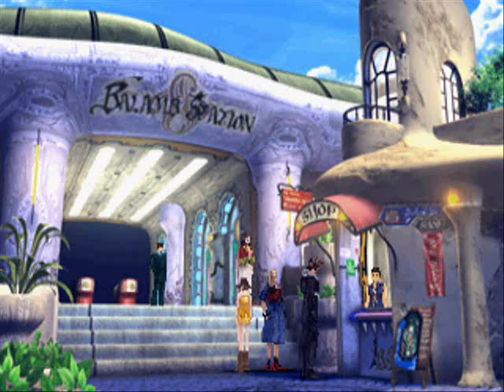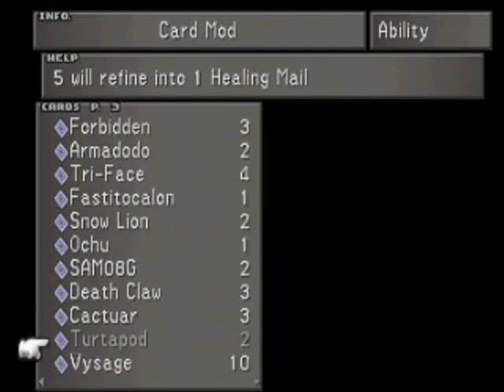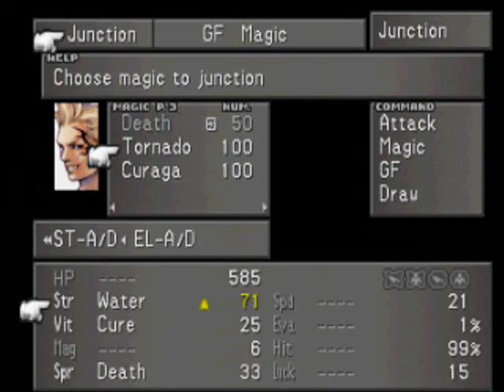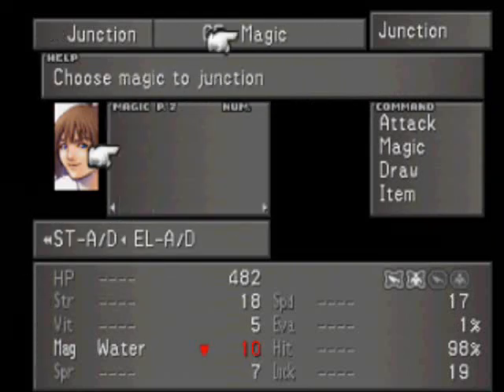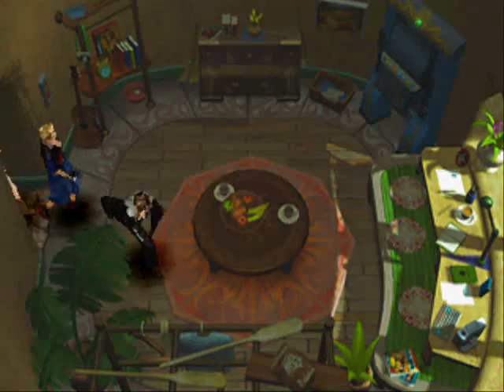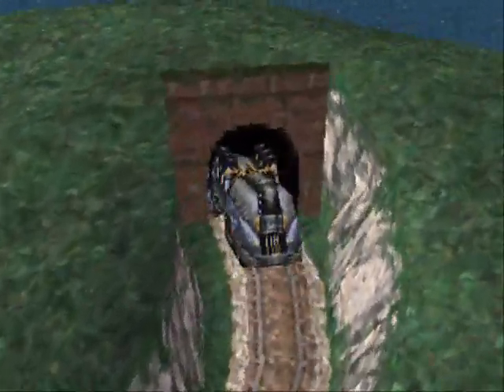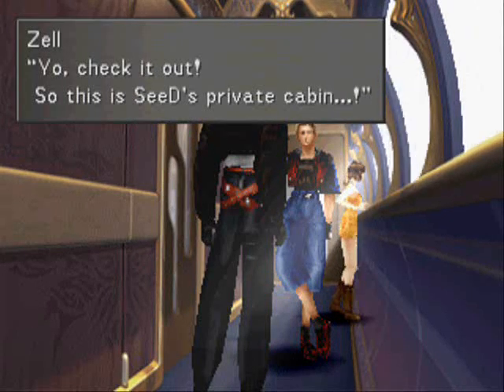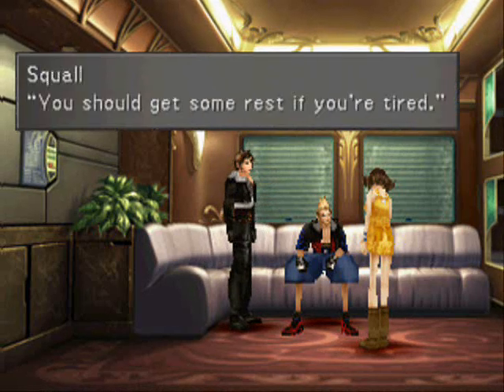Let's Play Final Fantasy VIII #16: Who are you?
Sorry about the delay guys, here it is at last, Episode 16 of Let's Play Final Fantasy 8 as I go over some more card mods I recieved, as we finally start to go to timber... but wait... we... fall... asleep?  Who is Laguna? O_o